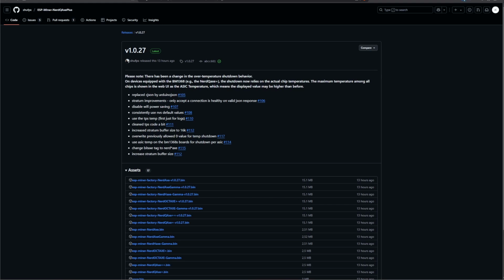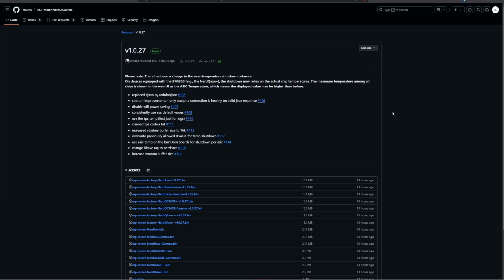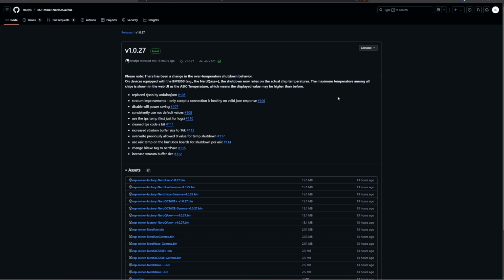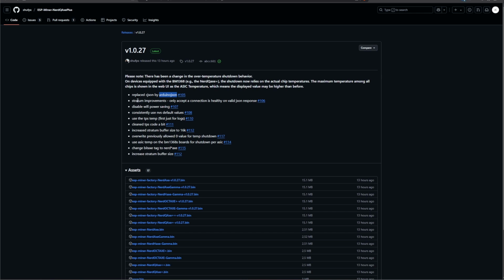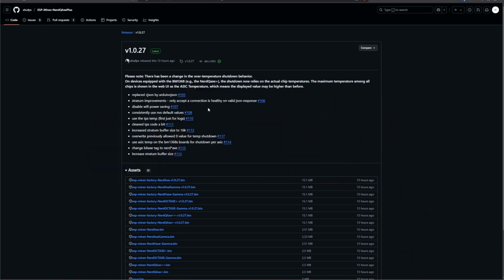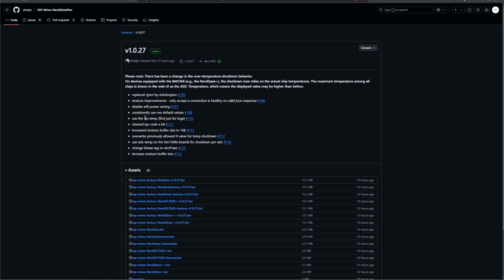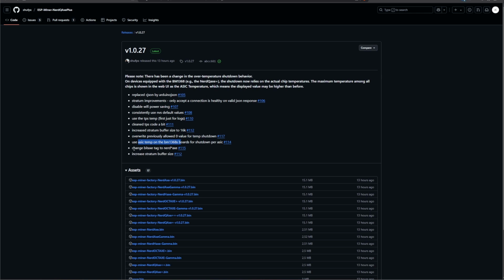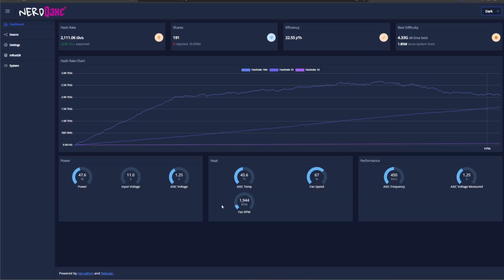⚡Nerd*Axe Update 1.0.27⚡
Awesome bug fixes and improvements are in the release 1.0.27 of the Nerd*Axe ESP-Miner Firmware

Like my work?